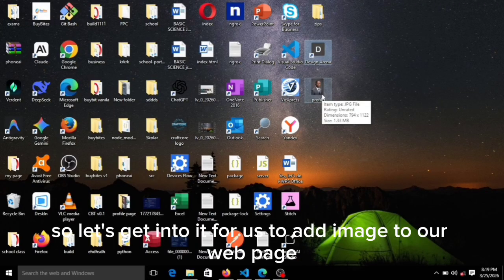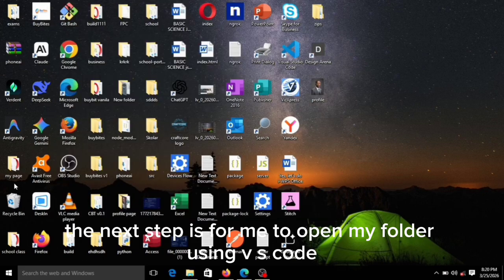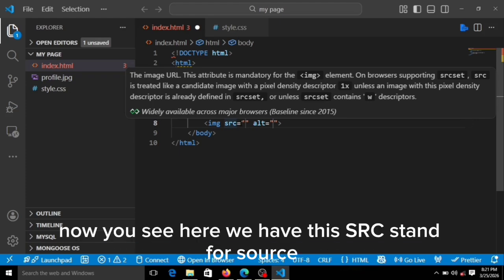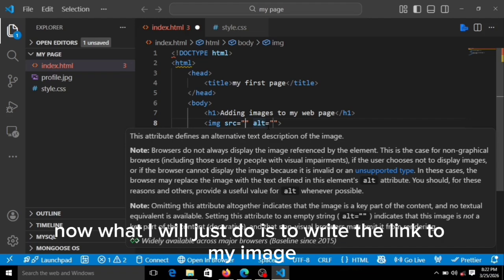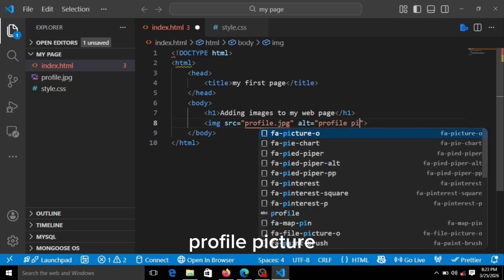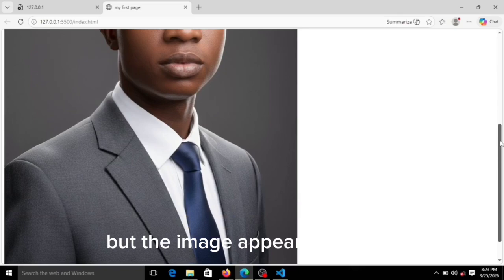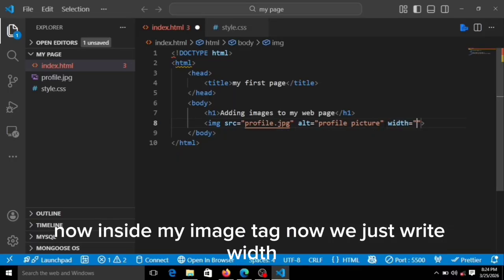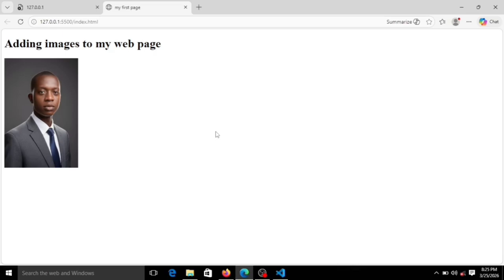How to Add Images in HTML (img Tag Beginner Guide)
In this video, you will learn how to add images to your website using HTML.

We covered:
- What the  img tag is
- How to use the src attribute
- How to use the alt attribute
- How to control image size

This is part of our beginner web development series.